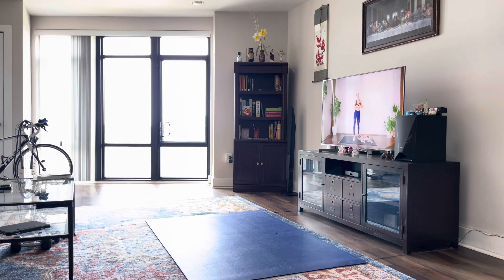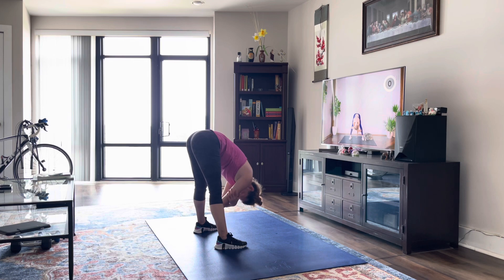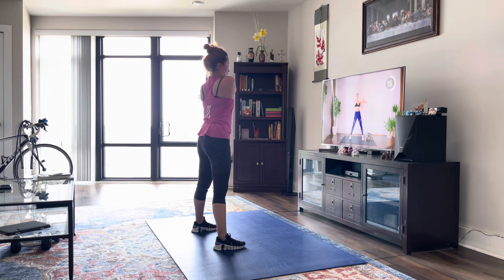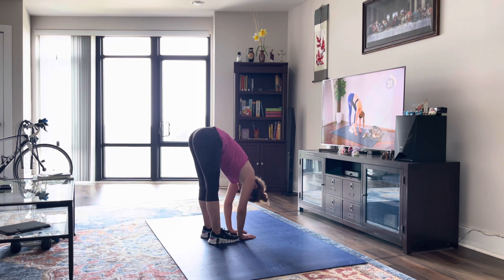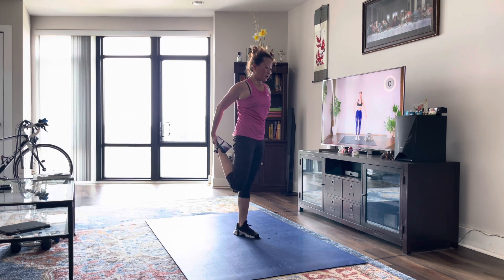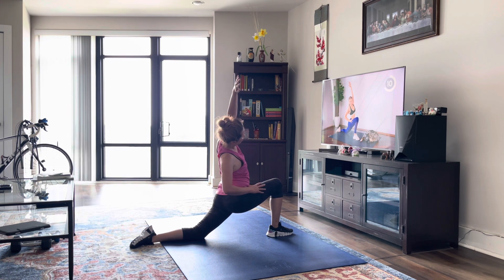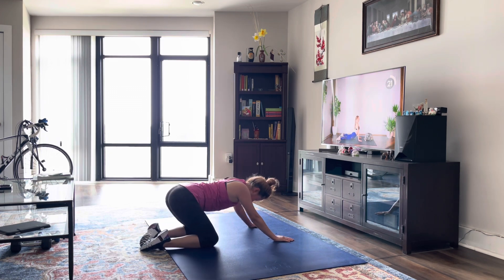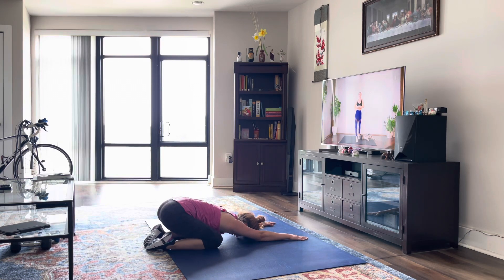5 MIN FULL BODY STRETCH & COOL DOWN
A quick and simple, 5-minute beginner cool down routine that can be done after every workout!